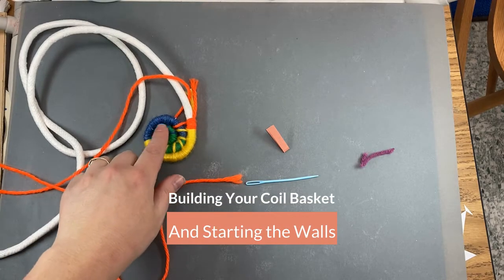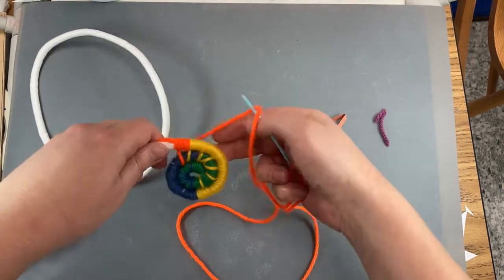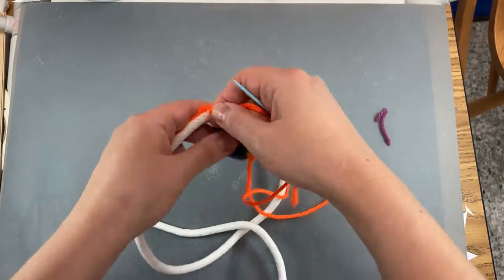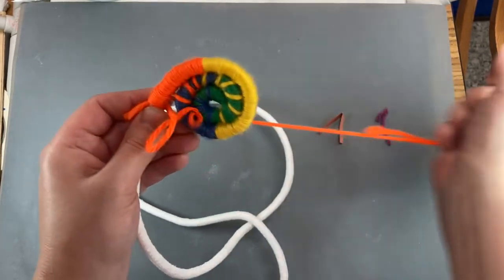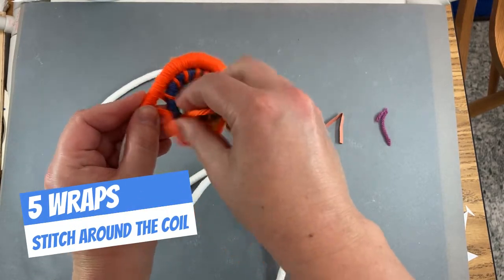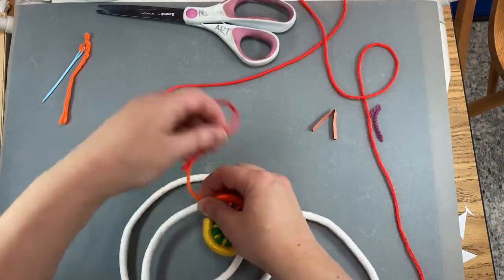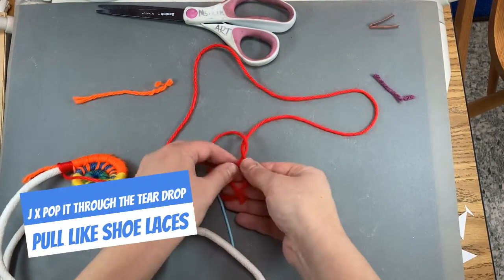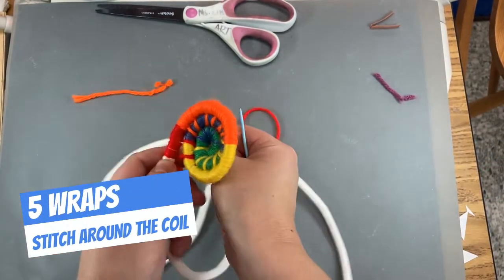Continuing a Coil Basket and Adding Walls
Continuing a Coil Basket and Adding Walls Usually for 6th Grade